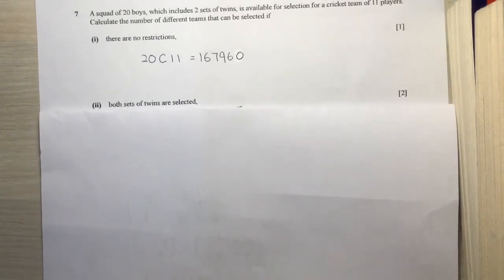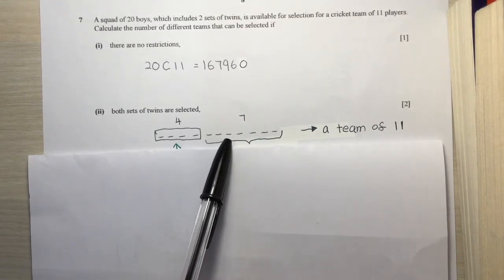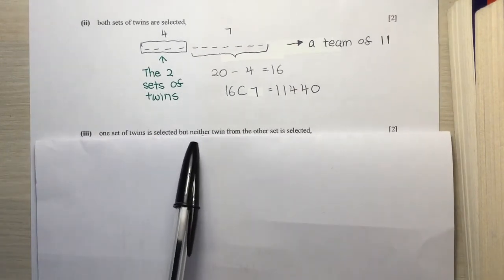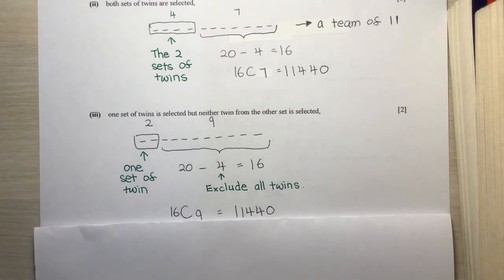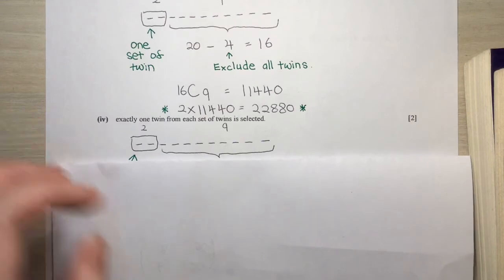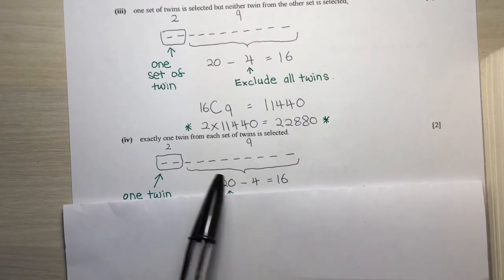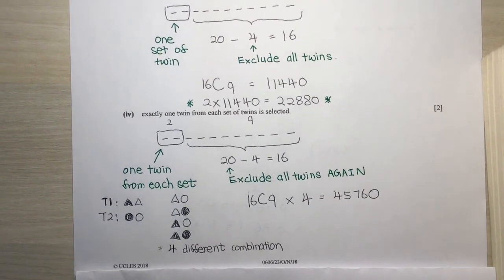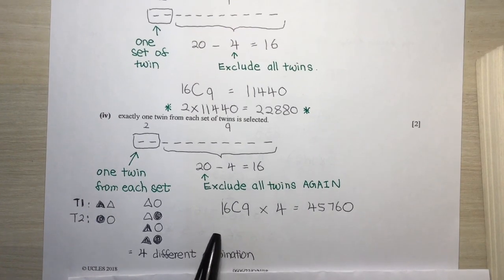IGCSE Add Math past year paper (0606/23/O/N/18) Question 7: Permutations and combination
Hello!

Hope this video helps you with similar questions as well.

Let me know what you think about this video by pressing the “Like” or “Dislike” button, or even comment at the bottom.